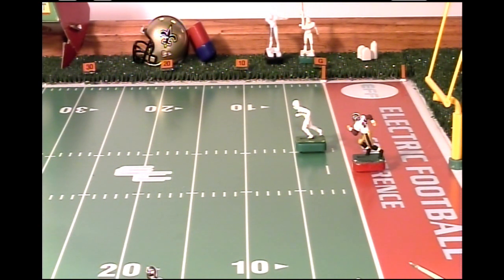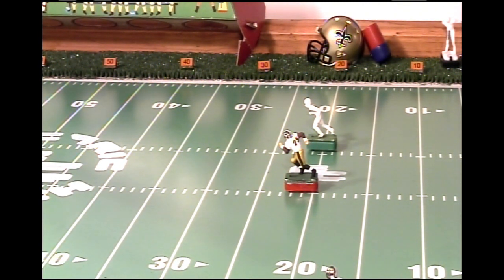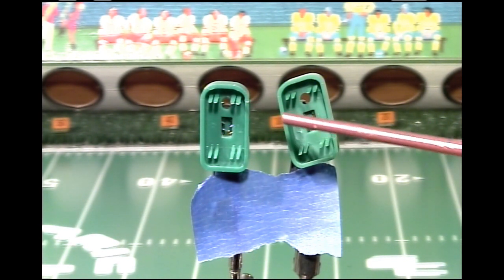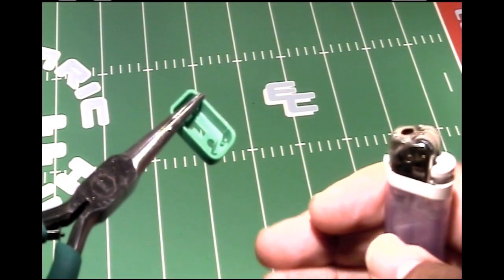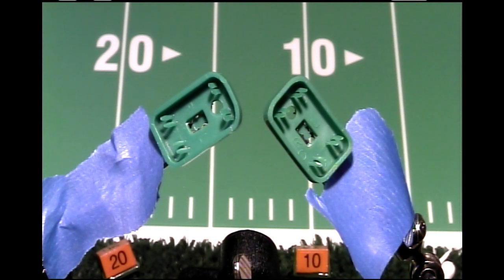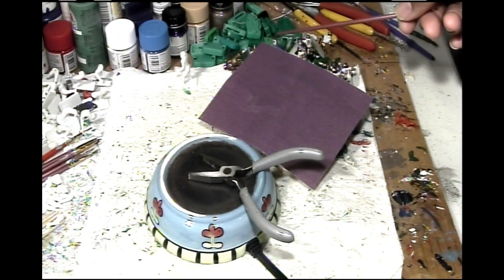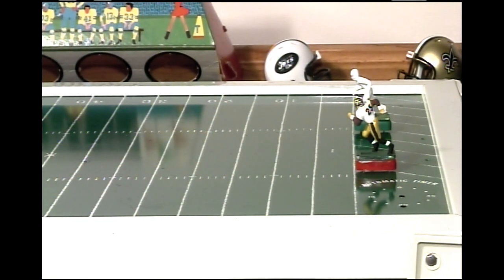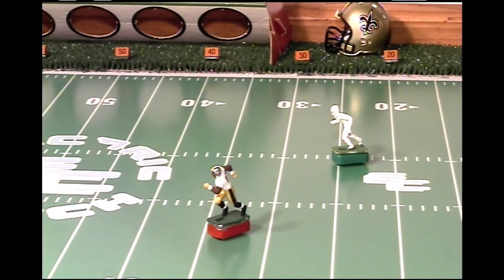Tweaking According To EC Pt. 2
This is the continuation to "Tweaking According To EC".